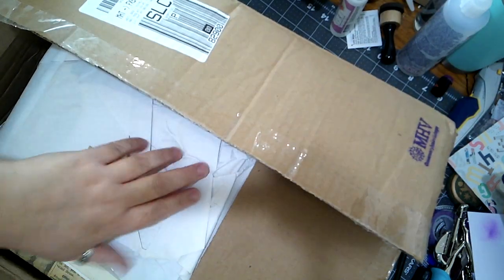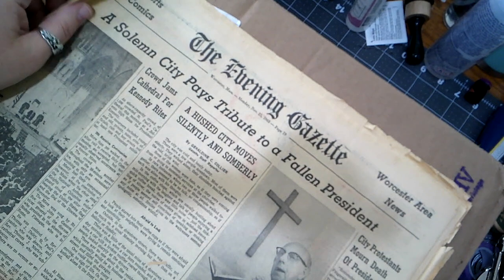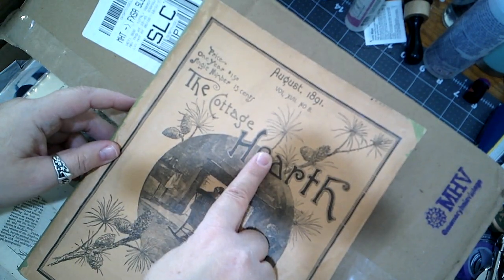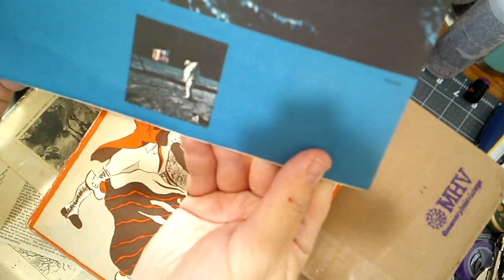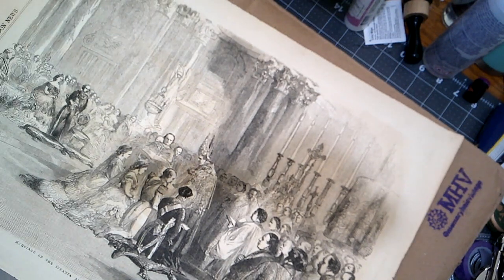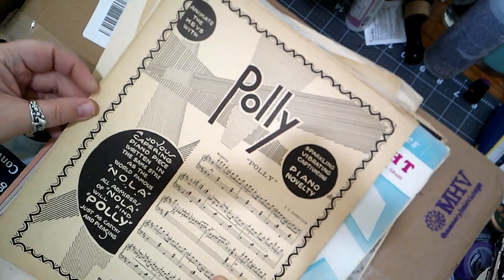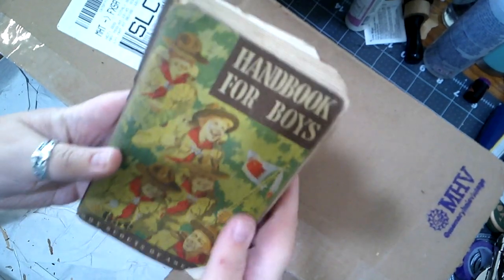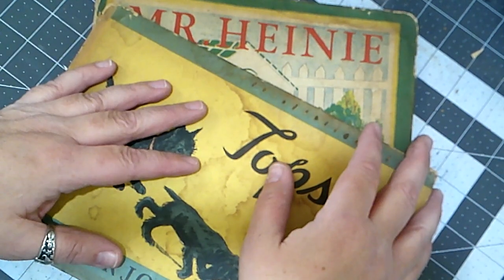MASSIVE Vintage Ephemera Unboxing! | Paginator Reads and Journals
Memory Hole Vintage:

Page1CreationsShop.etsy.com

Snail Mail:
Bobi Page